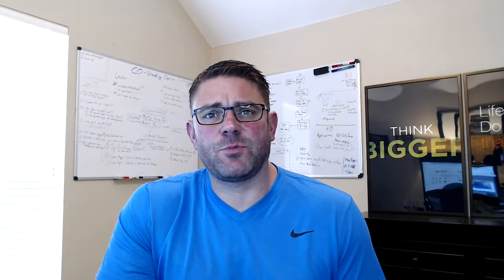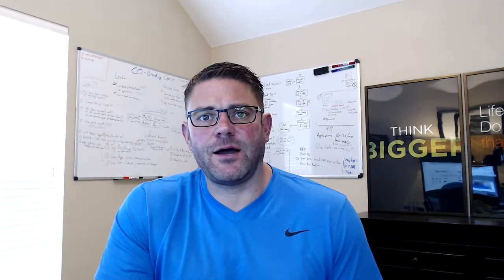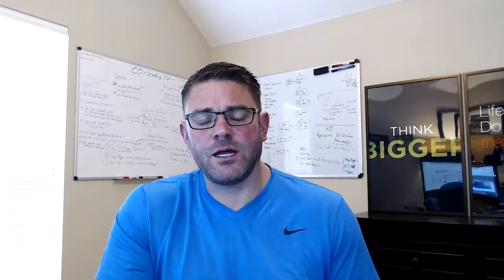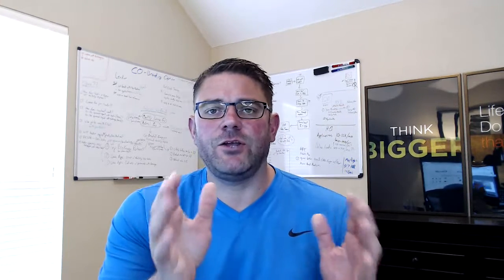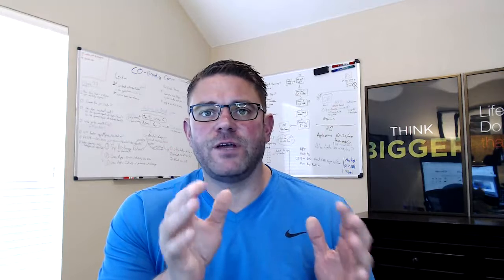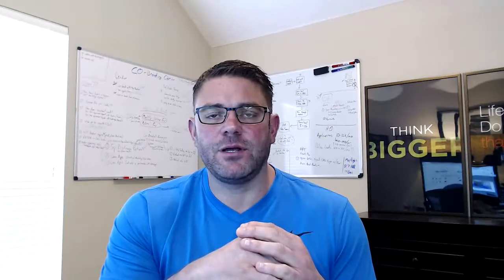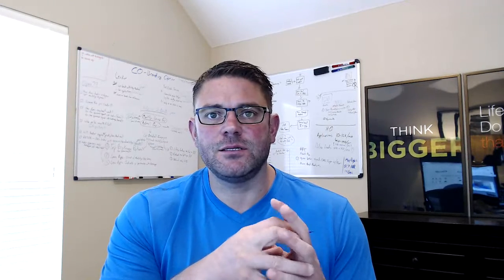#007 How To Get More Listings - The Perfect facebook ad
Two minute tip - How to Make a Perfect Facebook Ad during COVID19
If you're looking for custom audience of properties impacted by COVID19... we have you covered.